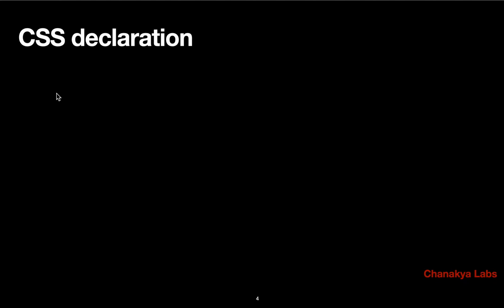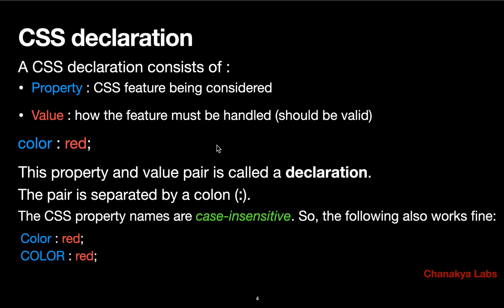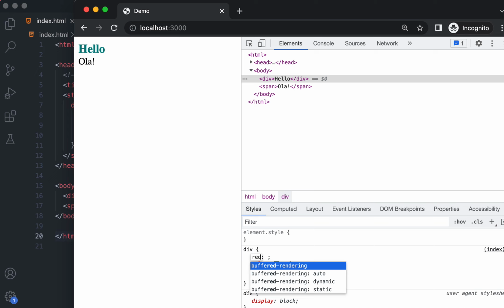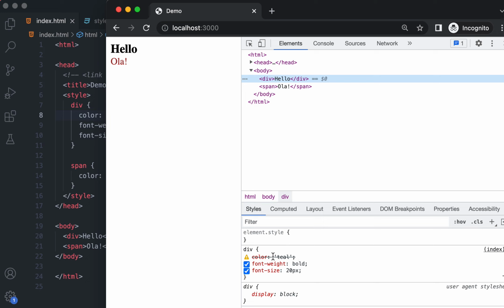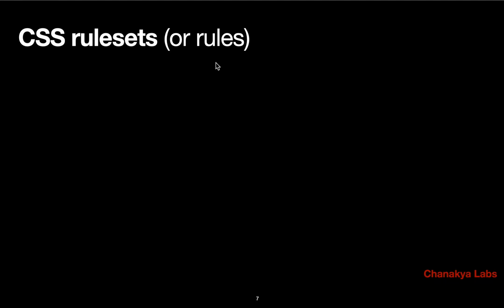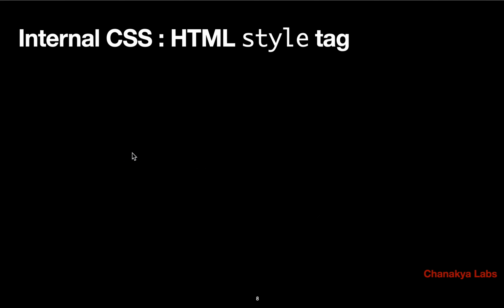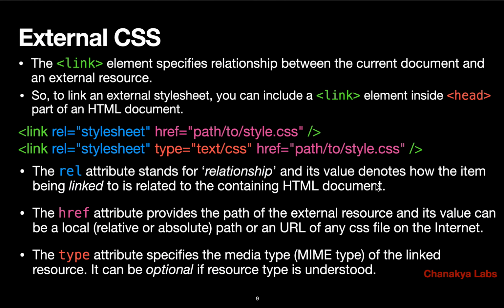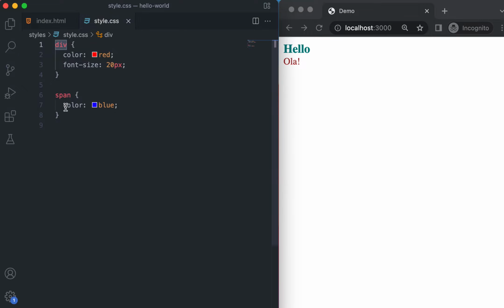CSS declarations and rules